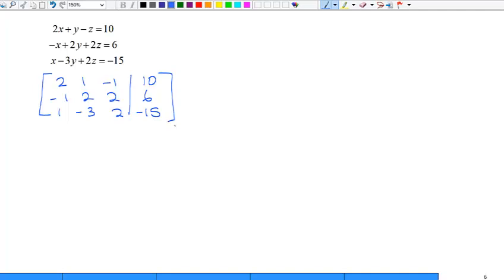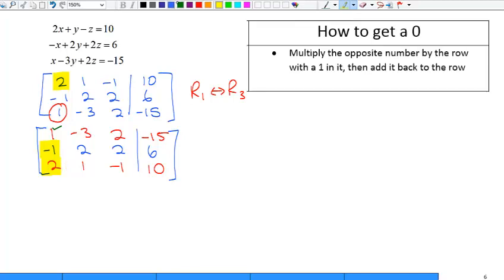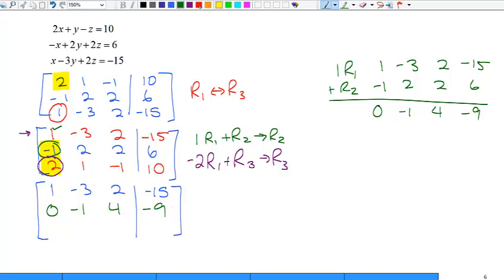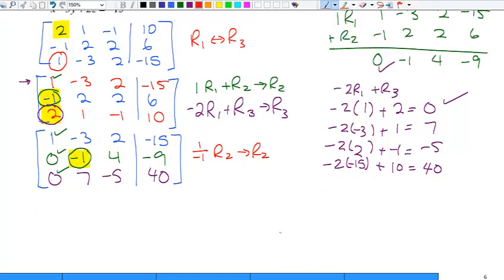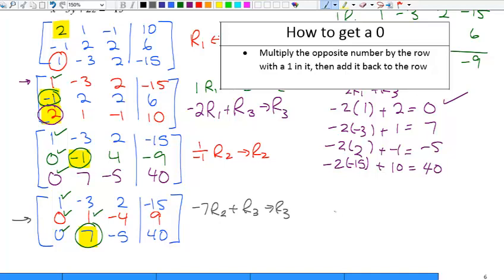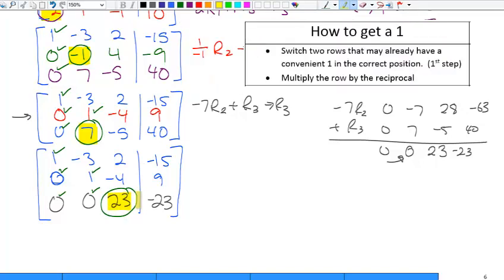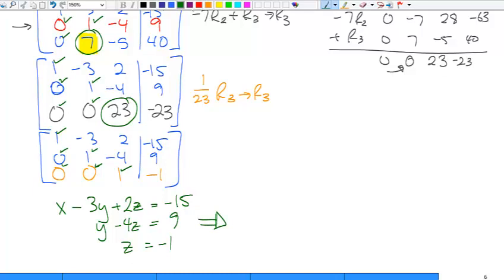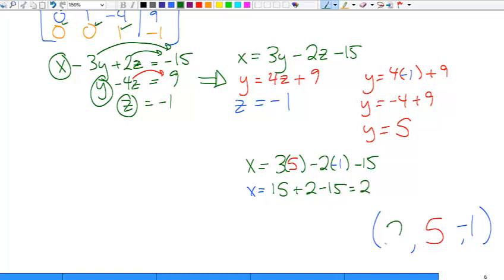0314/1314 Lesson 36 Part 4